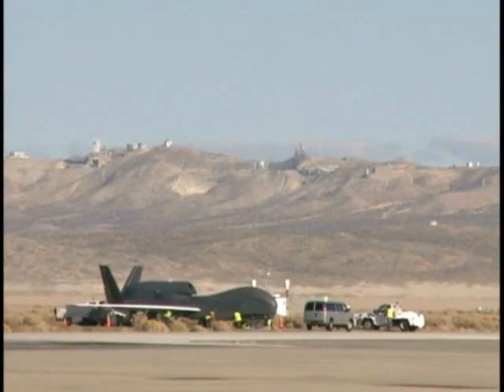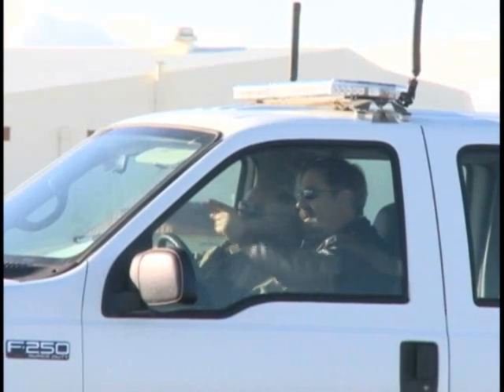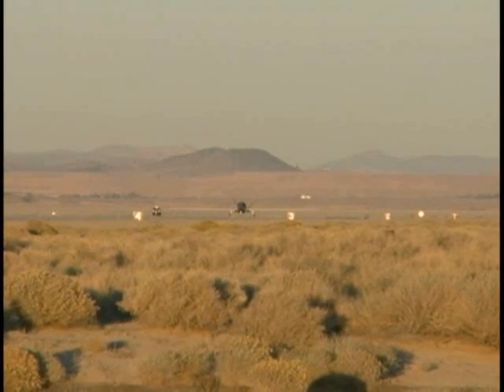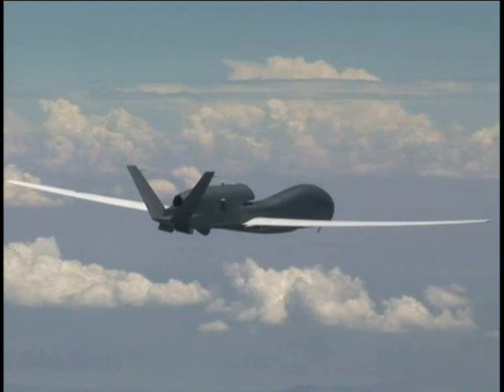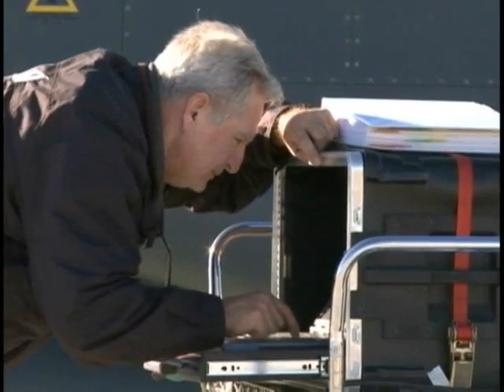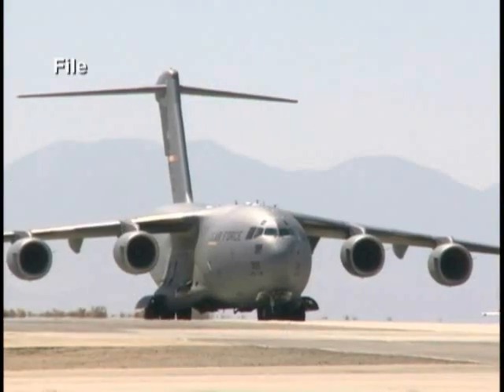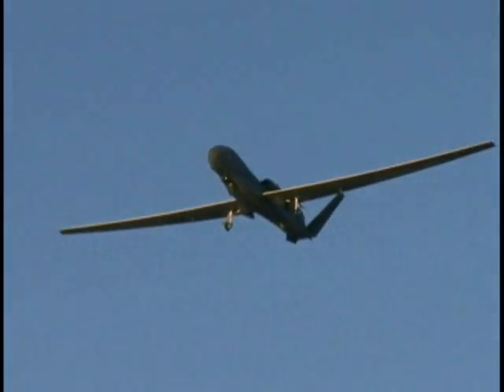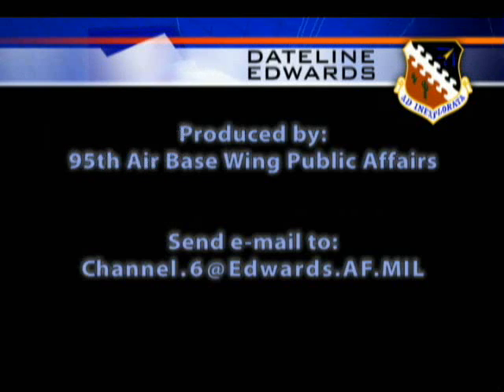Dateline Edwards-412th Test Wing tests Global Hawk with alternative fuel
On November 23rd, an RQ-4 Global Hawk at Edwards Air Force Base reached two milestones by becoming the first remotely piloted aircraft and the last Air Force aircraft to test the alternative fuel mixture known as Fischer-Tropsch Synthetic Paraffinic Kerosene fuel.